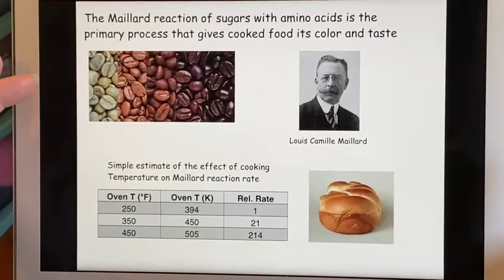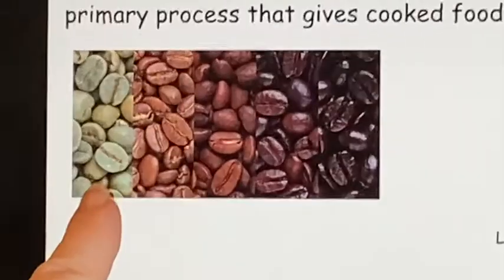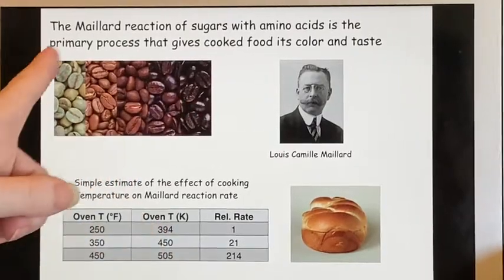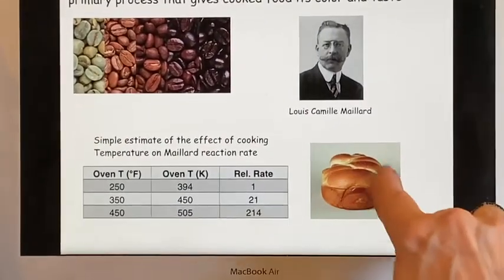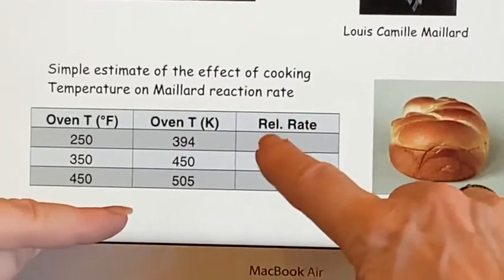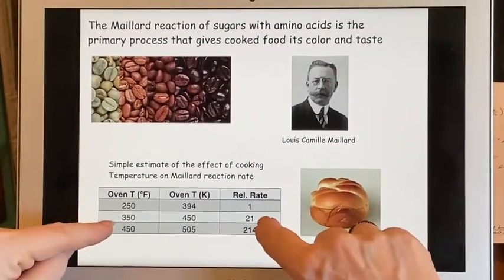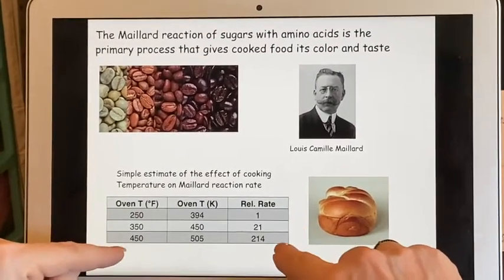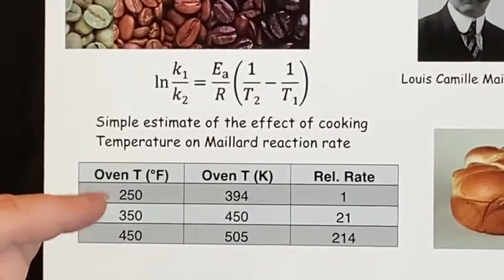UC Merced - LAIR CHEM10 - Chapter 13: Kinetics - How Heat (Temperature & Duration) Effects Cooking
Part 18 takes a look at a real world example influenced by rate constants. When cooking coffee beans, bread, and other foods, the heat used can have a big influence. Heat is both temperature and duration. The browning effect is referred to as the Maillard Reaction.